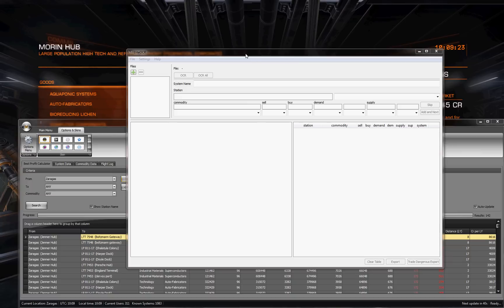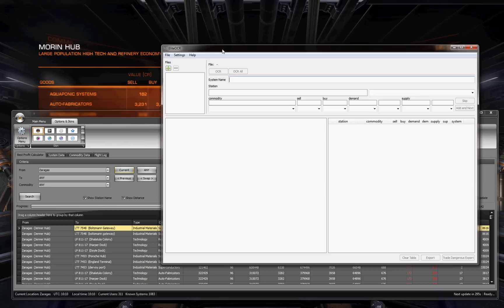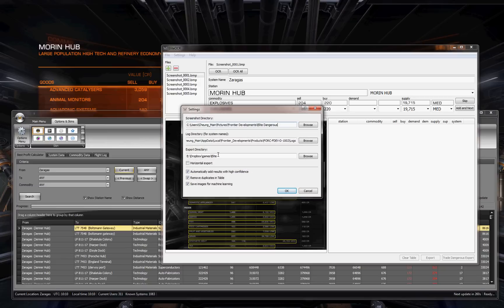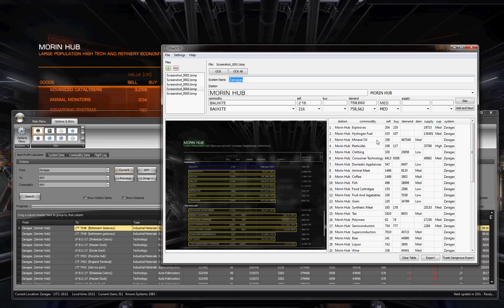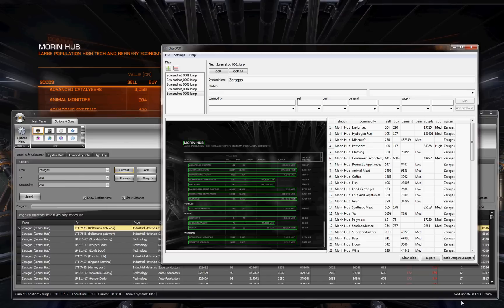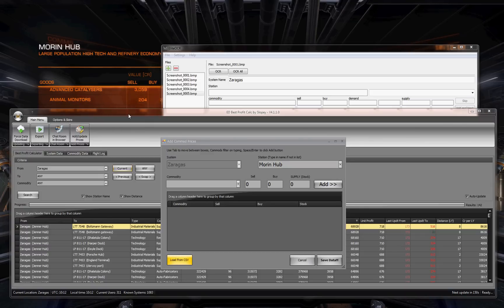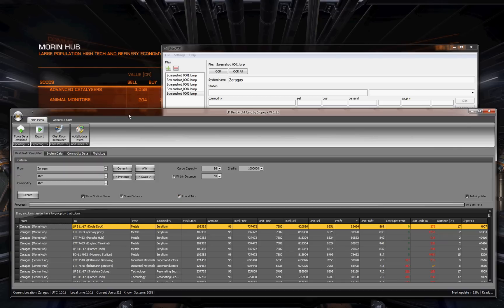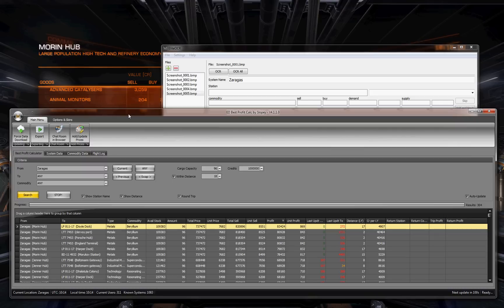Elite Dangerous - How to using EliteOCR and Slopey BPC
How to use EliteOCR and get the information into BPC to help you in Elite Dangerous and other players.